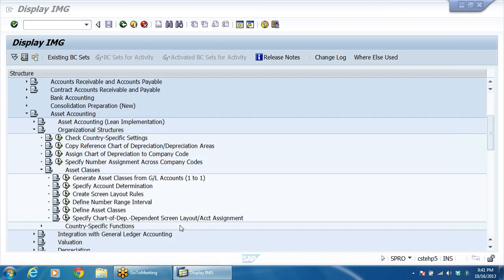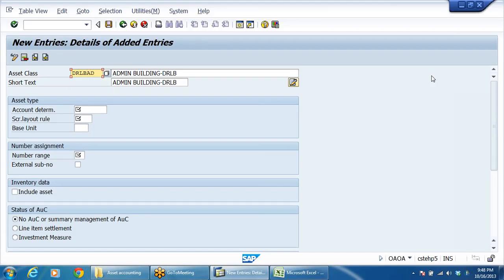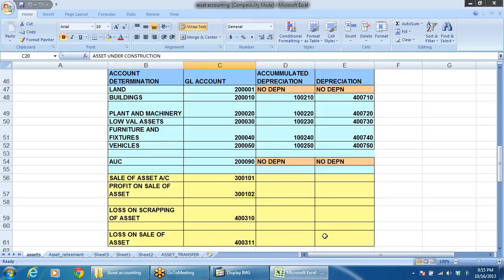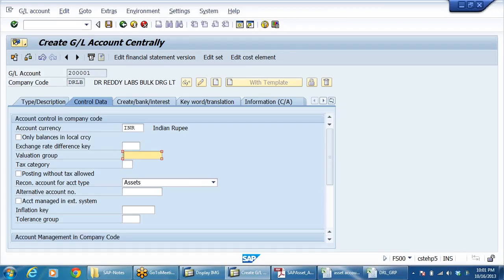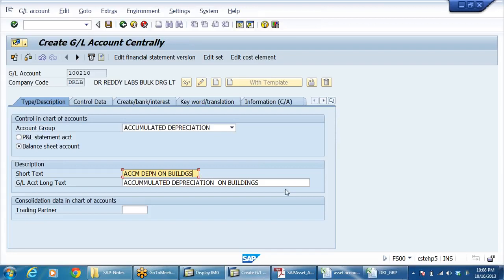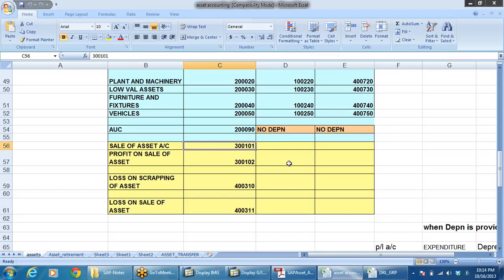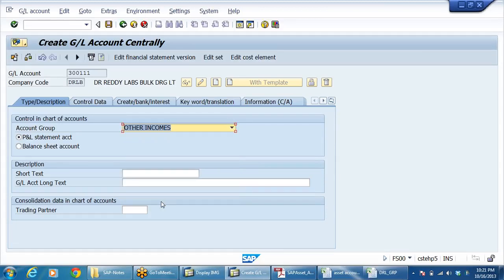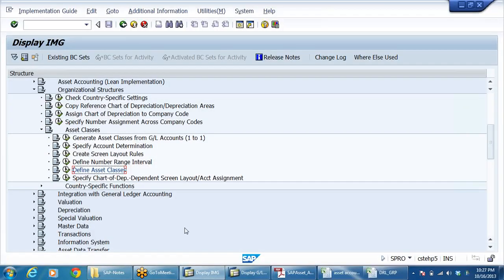SAP S4 FICO : Asset under construction